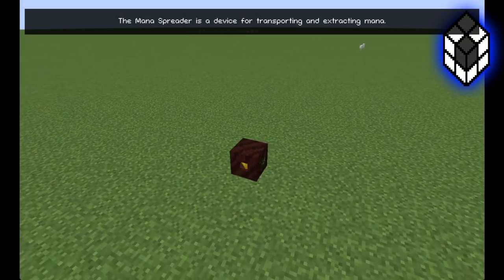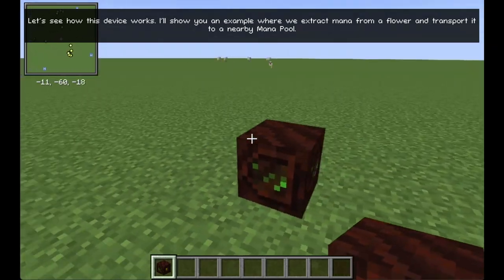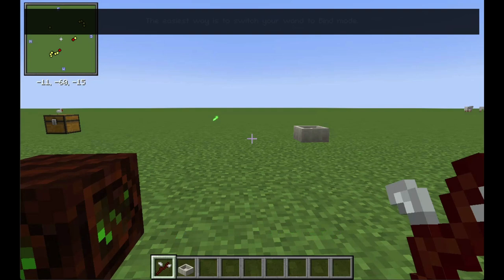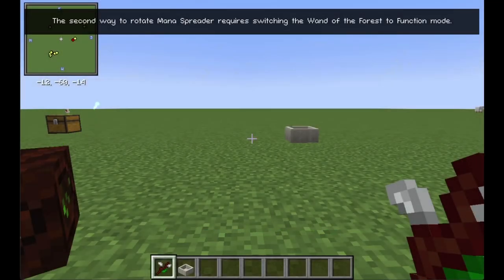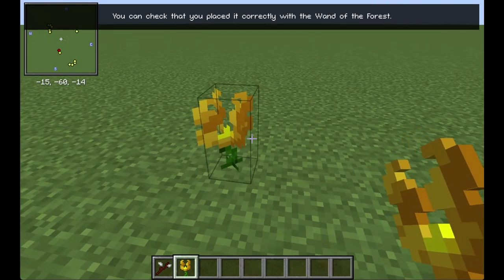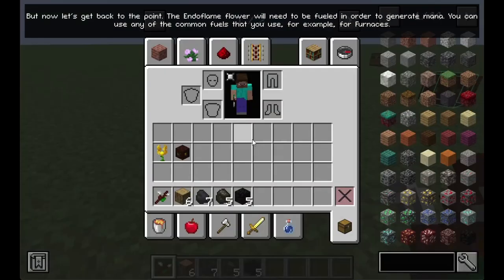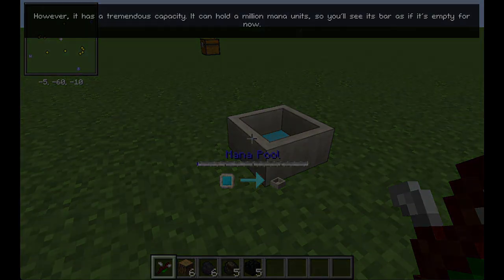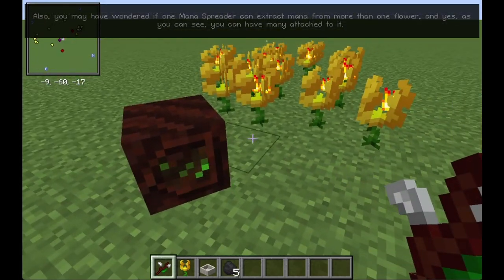Mana Spreader Tutorial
This is a Mana Spreader tutorial for the Botania mod for Minecraft 1.19.2. In the video, you will also learn about Mana Pool, Endoflame, and Wand of the Forest.

Mod version: 436

▬ Video parts ▬▬▬▬▬▬▬▬▬▬
0:00 - Introduction
0:17 - How to make it
0:32 - How it works - mana extraction example
4:22 - How it works - mana transport between two Mana Pools
4:59 - Outro